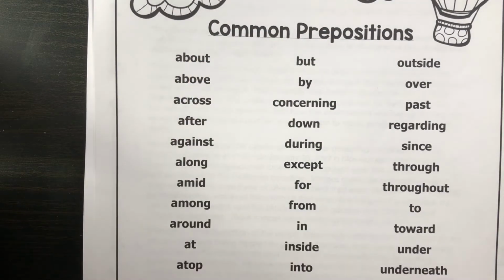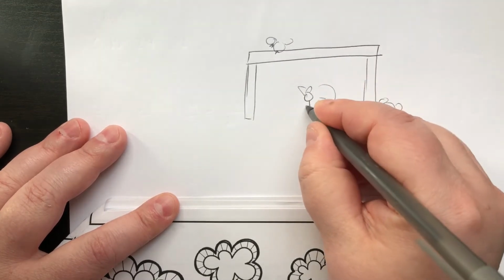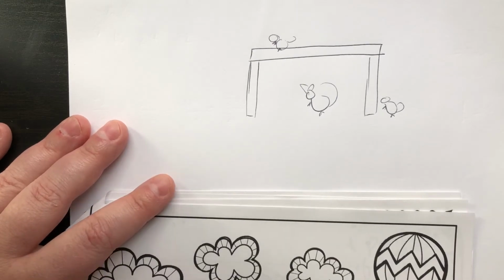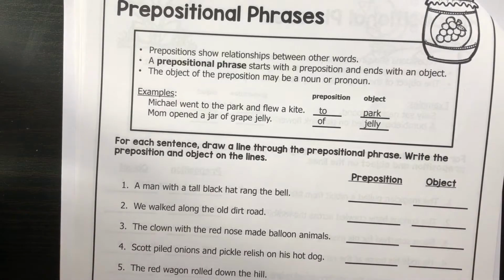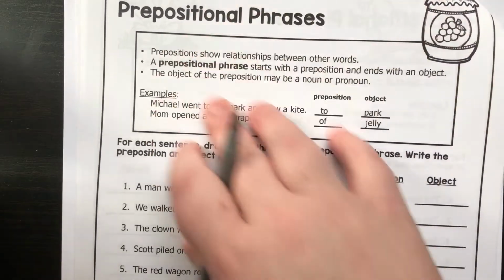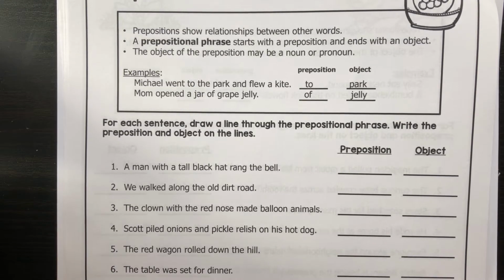5th/6th Grade: Prepositional Phrases